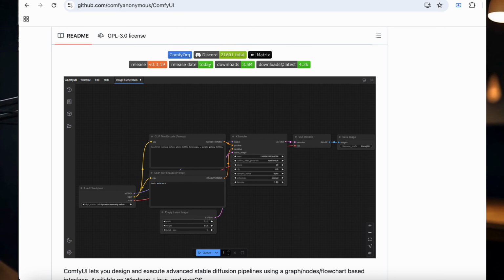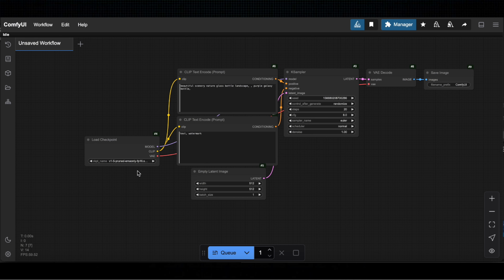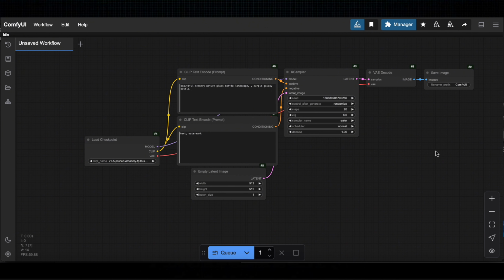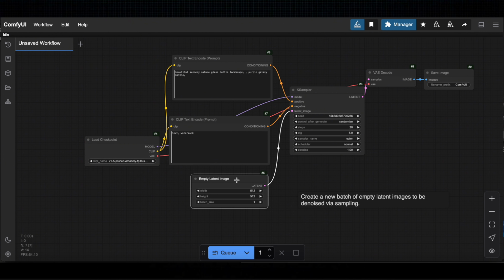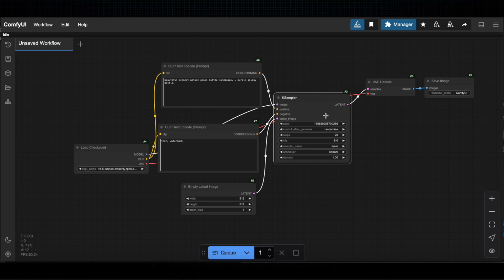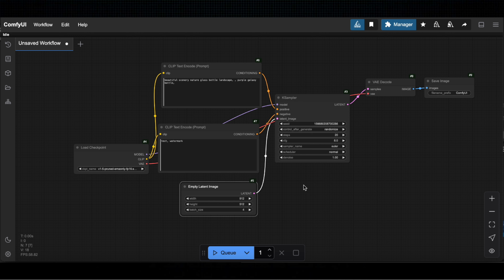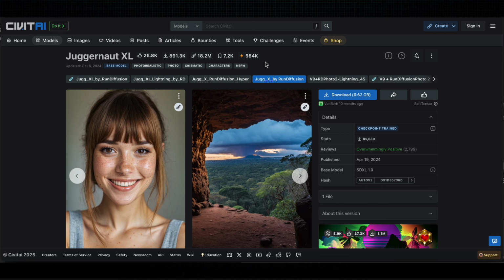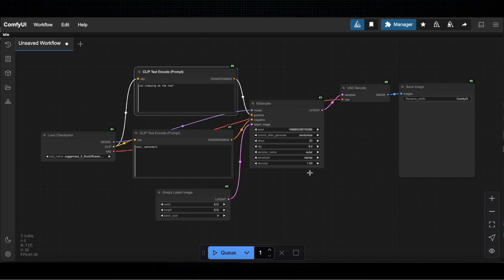Mastering Comfy UI: Ep 1 – Introduction & Basic Stable Diffusion Workflow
Welcome to our new series on Comfy UI! Whether you're just starting out or looking to refine your skills, this series will help you build confidence and master Comfy UI from the ground up. As an artist and filmmaker, I see Comfy UI as a powerful tool that brings creative visions to life, offering the freedom to turn imagination into reality.

🔍 What You’ll Learn in This Episode:
✔️ Introduction to Comfy UI and its core workflow
✔️ Basics of image generation using Stable Diffusion
✔️ Understanding key nodes: Checkpoint, Prompts, KSampler, VAE Decode
✔️ How to download and install models for optimal performance

🎥 In upcoming episodes, we’ll explore custom nodes, advanced workflows, and AI-powered creative tools.

📌 Chapters:
00:00 – Introduction to the Comfy UI series
04:07 – Basic Stable Diffusion image generation workflow
11:10 – Downloading a Stable Diffusion model
13:08 – Creating your first image in Comfy UI